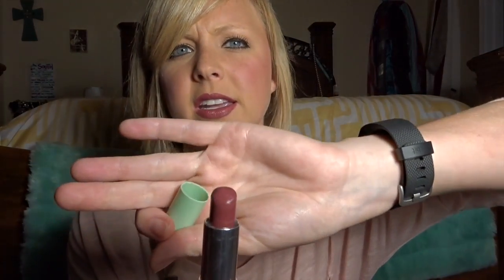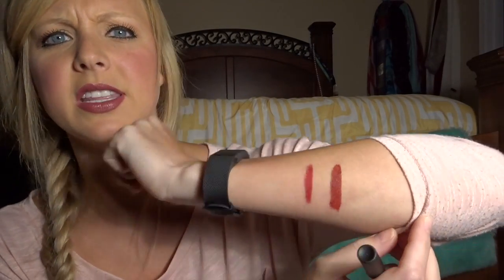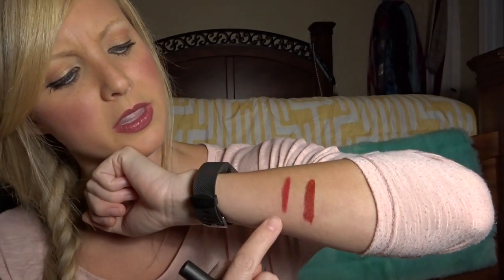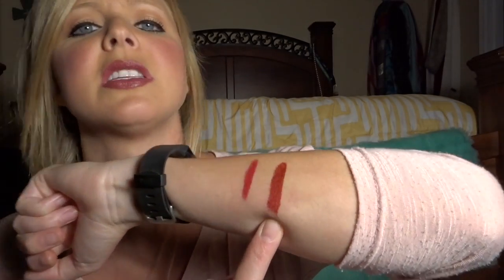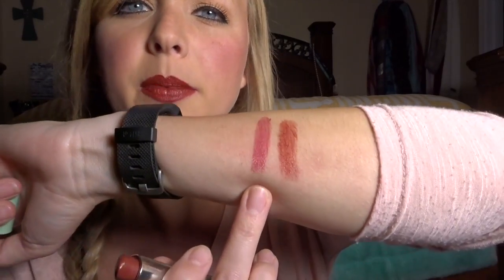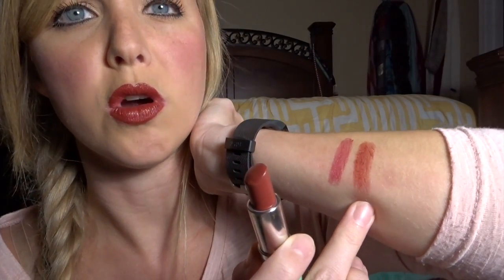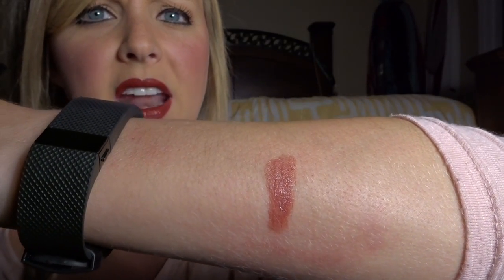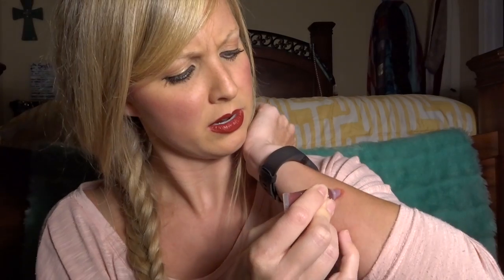Brooke's Beauty Blog- Lipstick 101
Ever have trouble figuring out what color lipstick is best for you? HAVE NO FEAR! I am here to help! I even get all scientific on you this week! Who would have thought? What do you think?